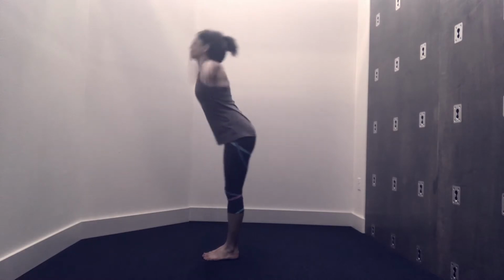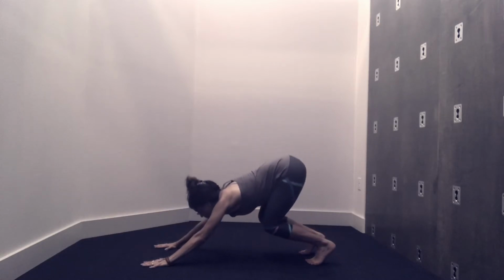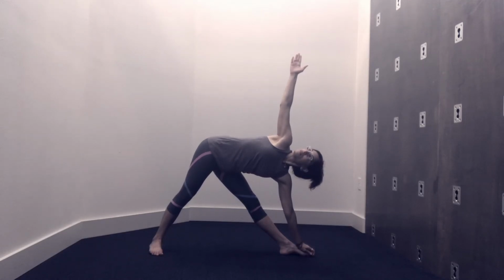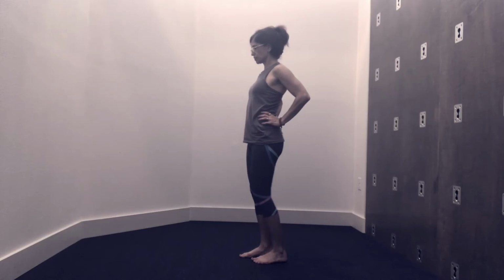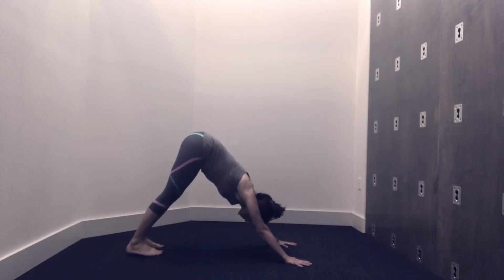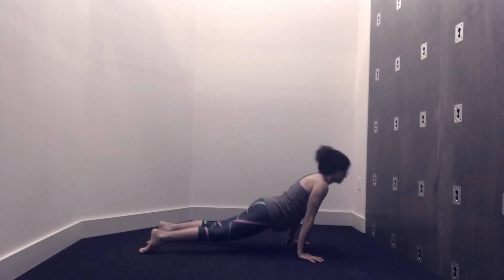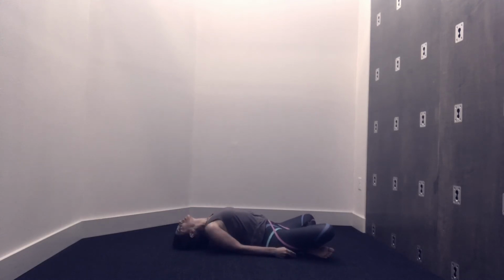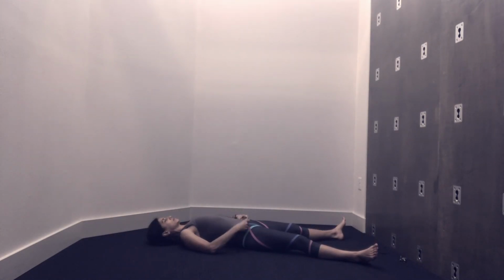Short Ashtanga Practice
A short practice for very busy days. Please make sure you take a few moments to center yourself before the practice of asanas; reciting  the Ashtanga opening invocation is a good centering practice. Spend at least one minute in the relaxation pose.